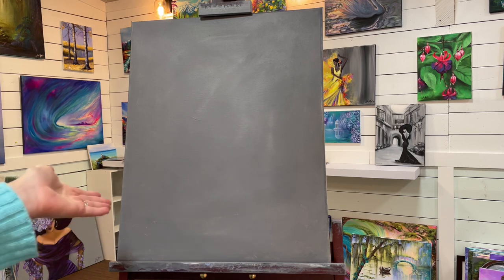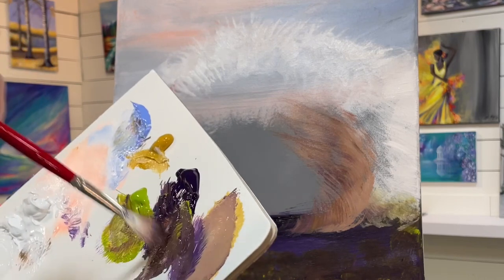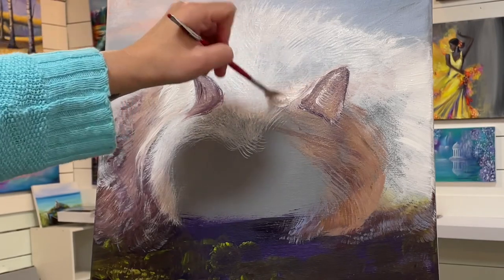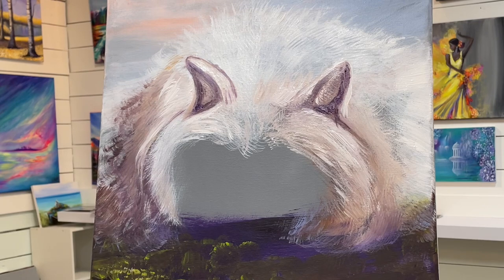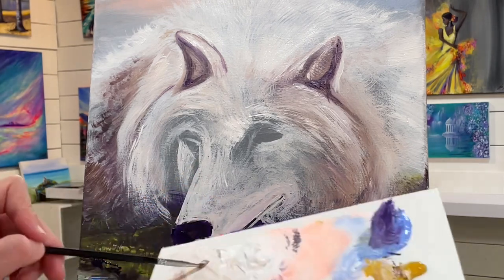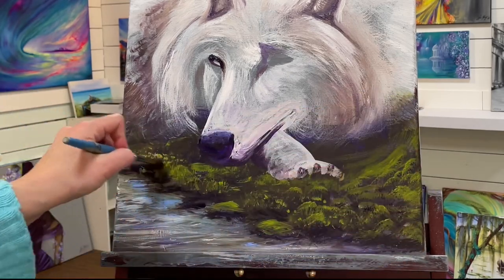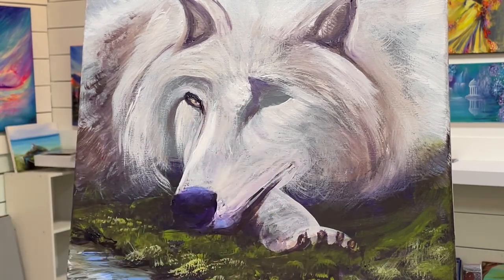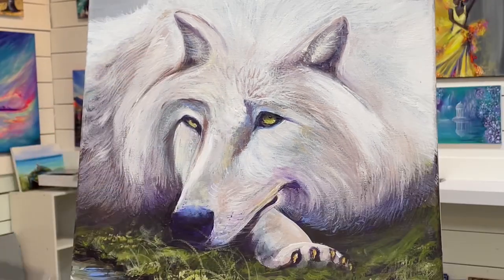How to paint a wolf acrylic painting tutorial | step by step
This is an acrylic painting tutorial of a gentle white wolf.

Colours:
Titanium white
Yellow ochre
Cadmium orange light hue
Light blue violet
Dioxazine purple

Brushes:
50 filbert
8 filbert
2 filbert
Rake/ wisp
Filbert/ wisp
1 inch mop brush ( oval, round or angle)
2 fan
5 fan

Canvas- pre painted grey
16x20”